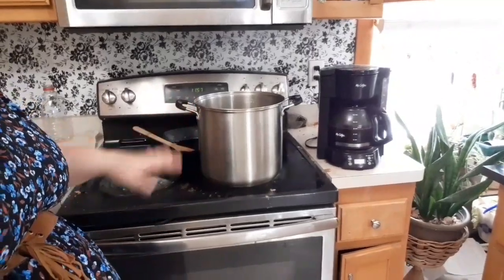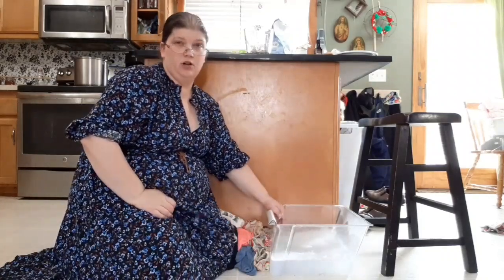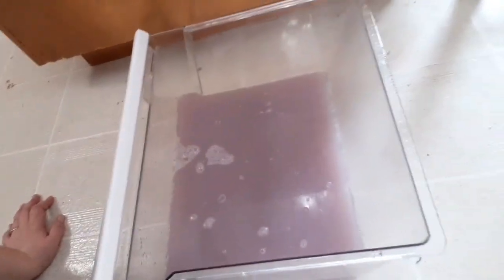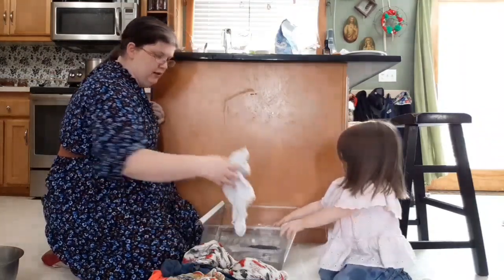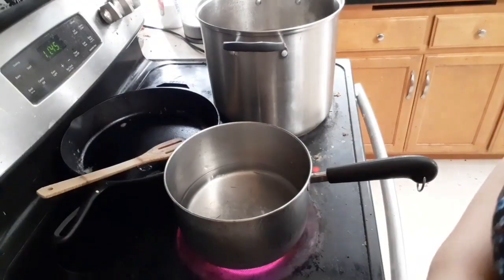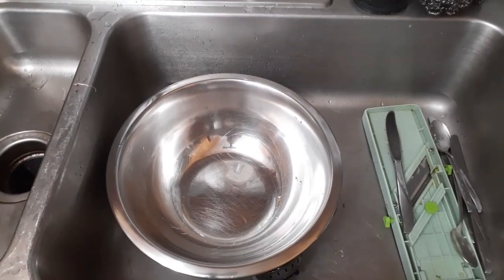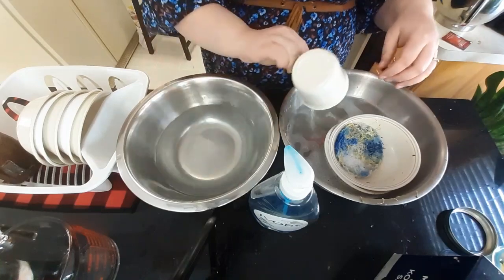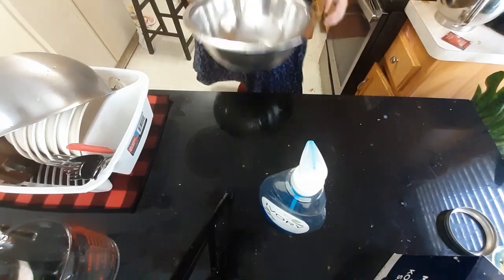Off-Grid Washing with Minimal Water Usage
How do you wash clothes and dishes when water is scarce? This is how we handled that challenge when living in McCarthy, Alaska.